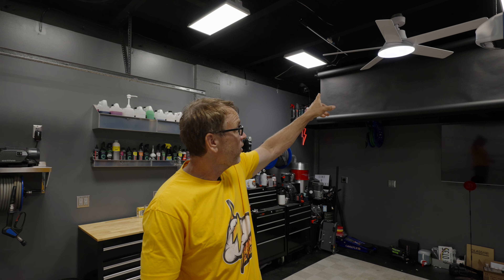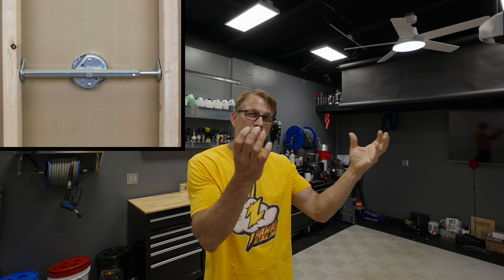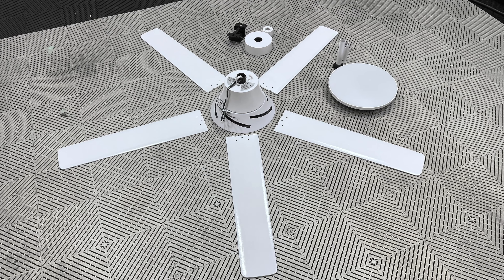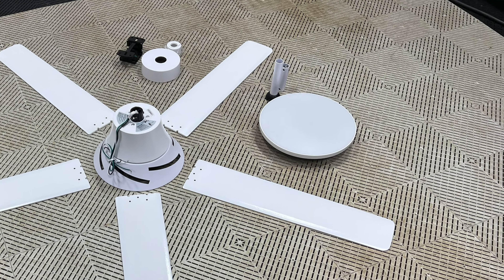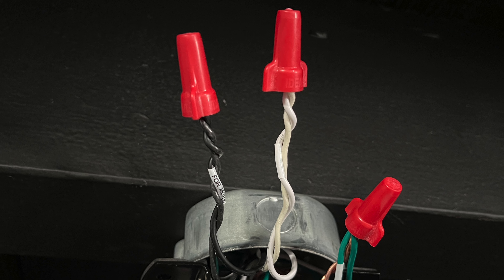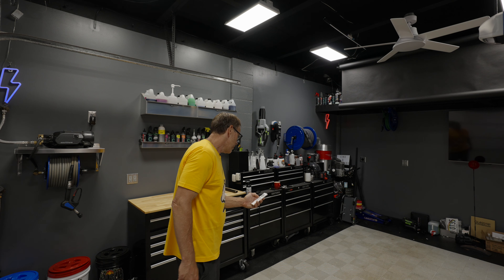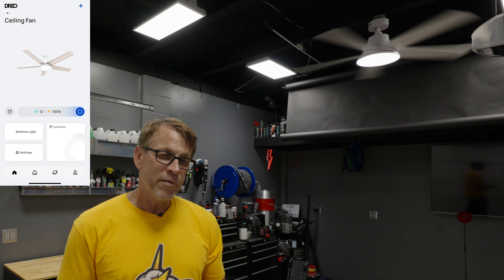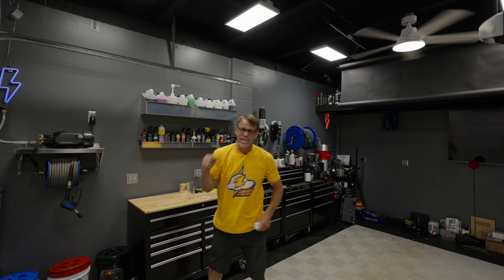Why I Installed A Smart Ceiling Fan. Should You?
HOW TO INSTALL A CEILING FAN. – the ultimate upgrade for your home! In this tutorial, I will show you how to seamlessly integrate cutting-edge technology into your living space. Mounting the fan and connecting it to your smart home ecosystem is a breeze, I cover every detail to ensure a smooth installation process. Say hello to effortless comfort and convenience with voice-activated controls and customizable settings. Whether you're a tech enthusiast or just looking to simplify your life, this step-by-step guide has something for everyone. Watch now and elevate your home with the latest in smart home innovation! This fan is great for inside the home or garage. Its modern looking, Quiet and has all smart home functions that you would expect from a smart device. I really like this ceiling fan and recommend it to anyone looking to add a cool ceiling fan to their space.

There are links to everything I used here too.

If you are into pressure washers, auto detailing, garage, landscaping or home projects there is a ton of info with cool stuff on my website. I give in depth explanations and tips. check it out

Links to the product: As always I reached out and asked for some discounts for my viewers!
Fan Cross Ceiling Support & Electrical Box
Fan Electrical Box
Electrician Pliers
Wire Strippers
Ratcheting Screwdriver